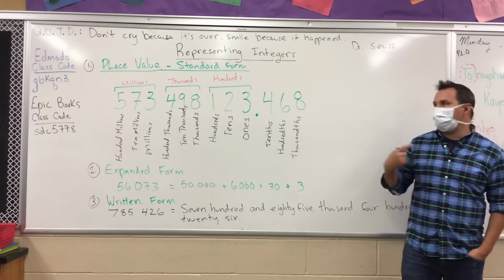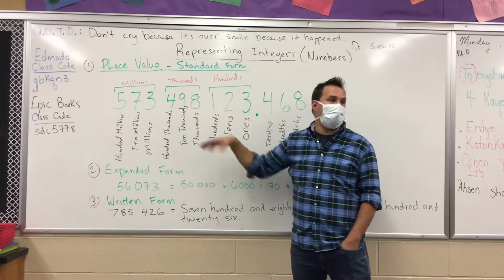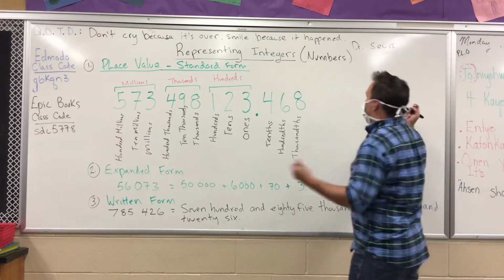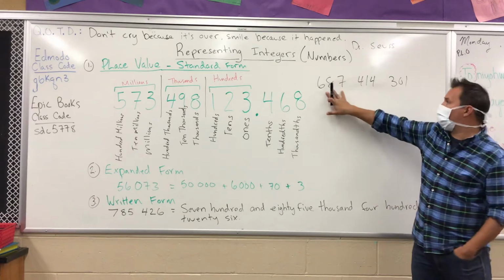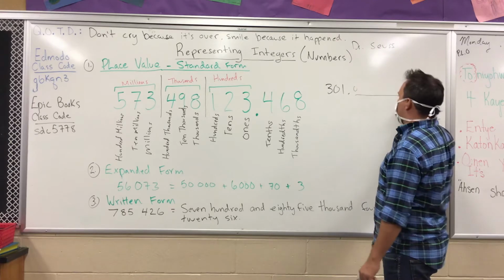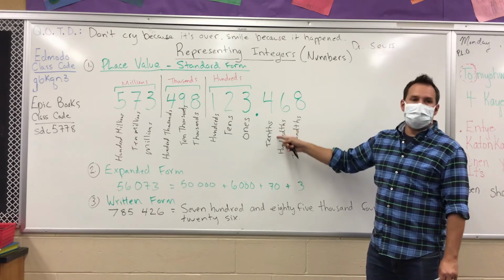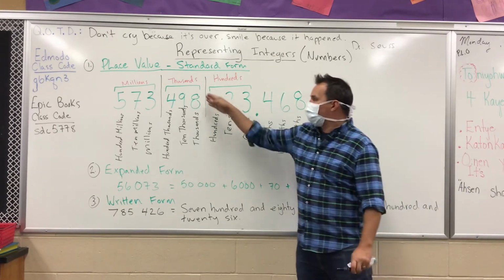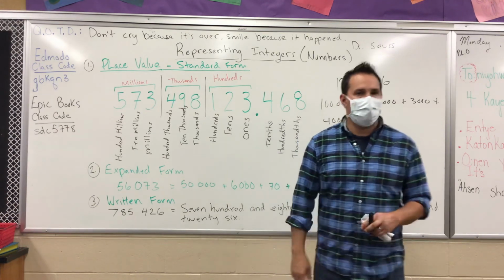Math Lesson - Representing Integers